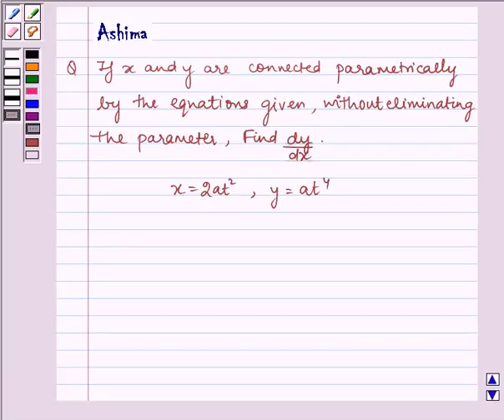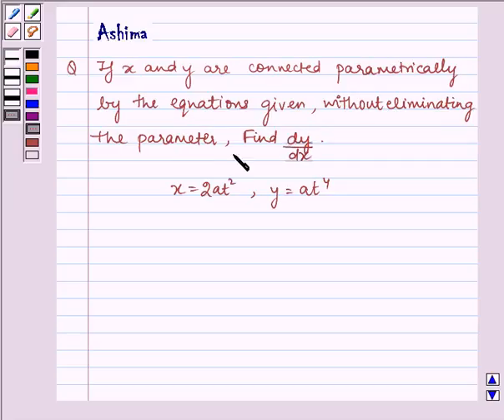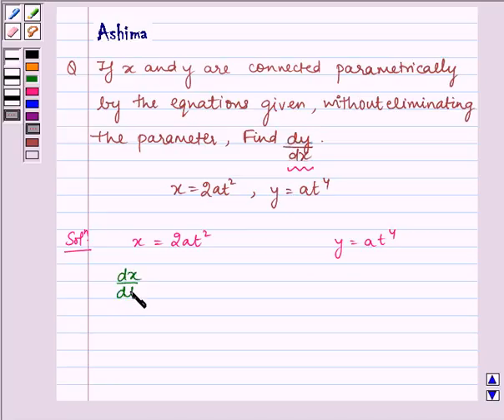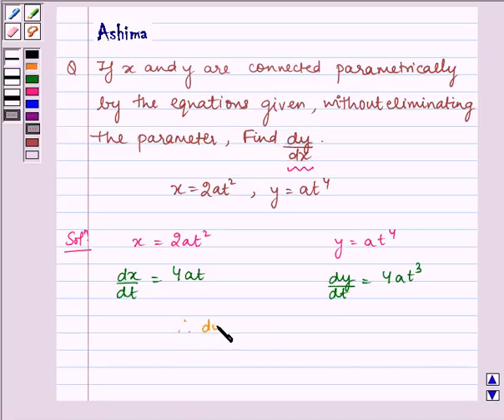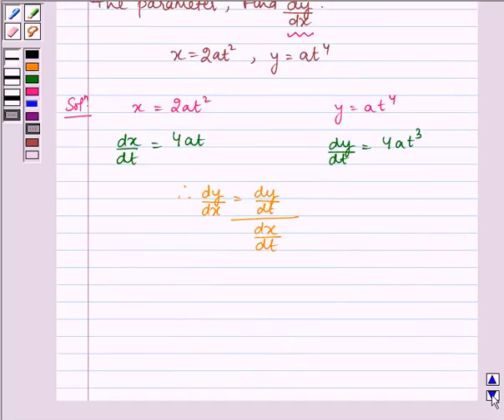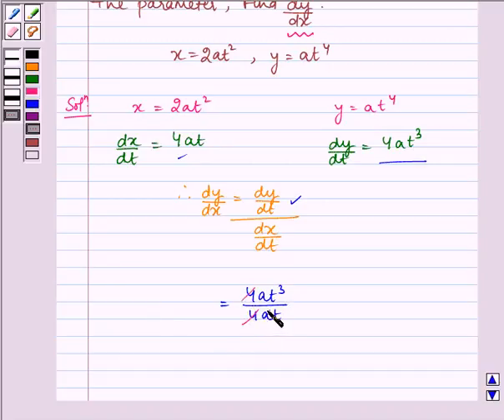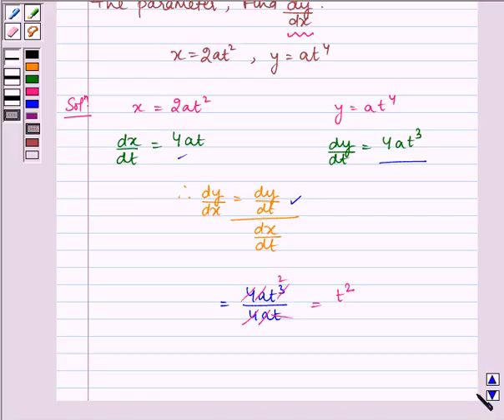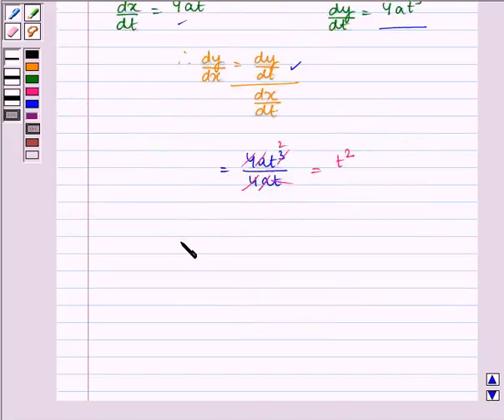Maths XII NCERT 2007 5 5 6 1